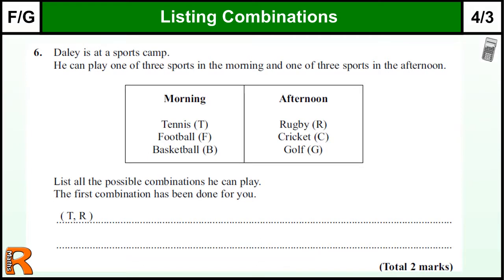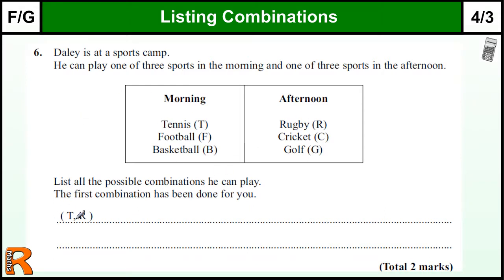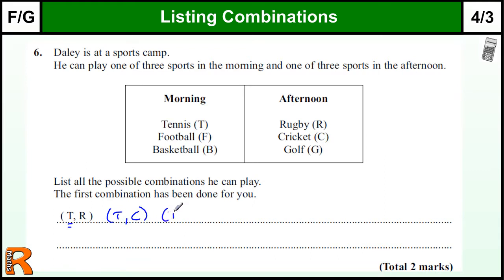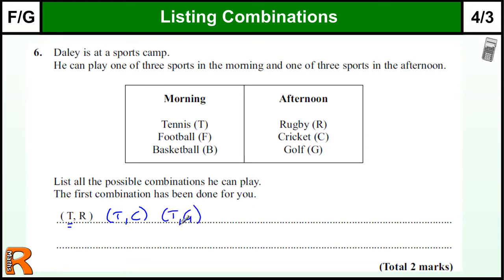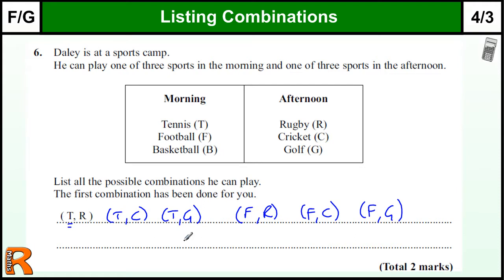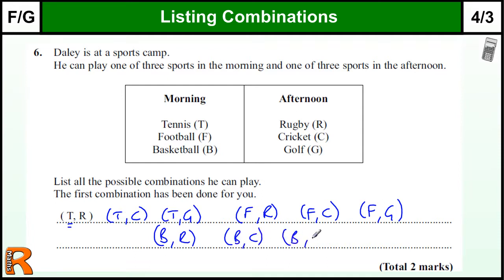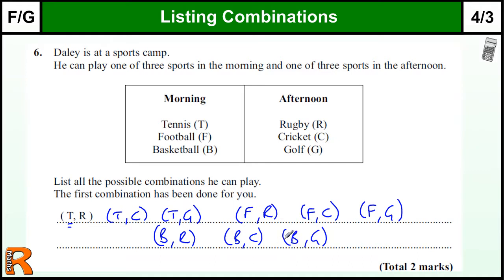Listing Outcomes GCSE Maths Foundation revision Exam paper practice & help